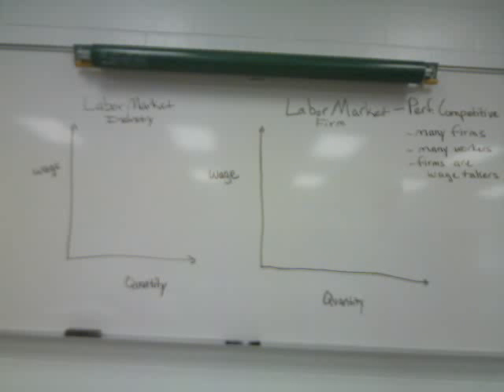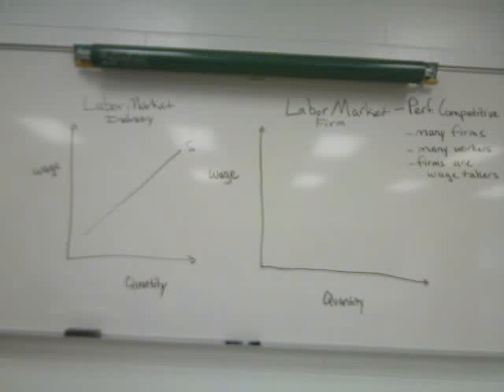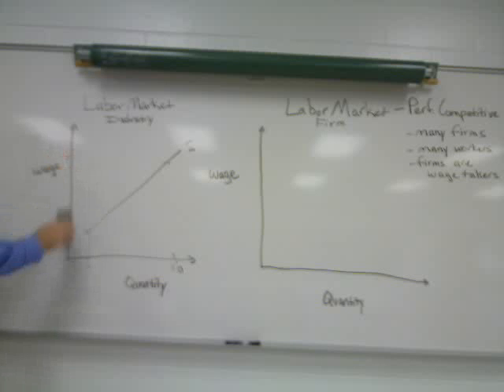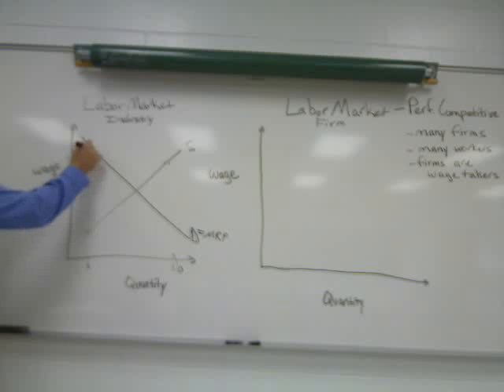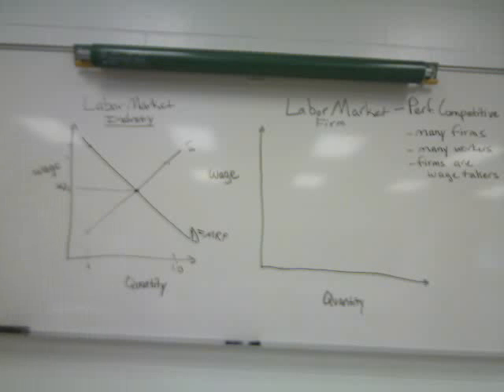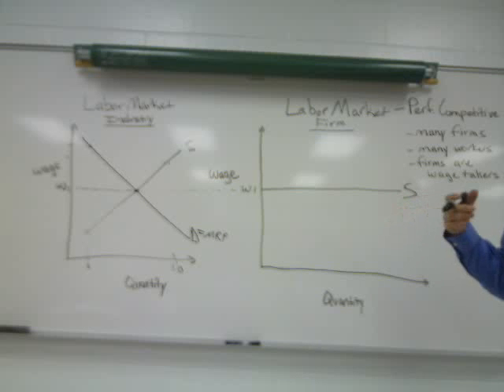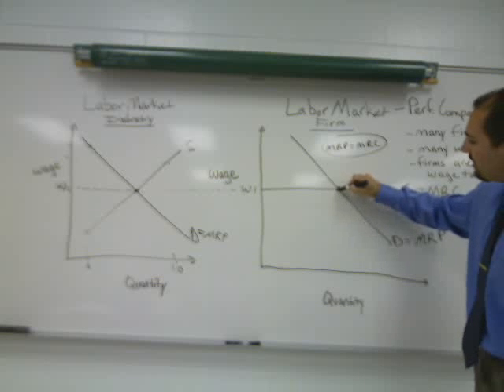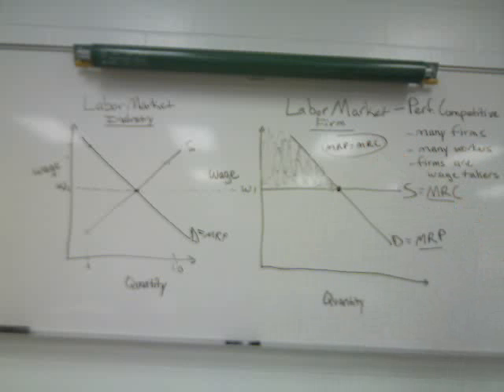Perfectly Competitive Resource Market Profit Maximization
review of profit maximizing behavior in a perf. comp. resource market